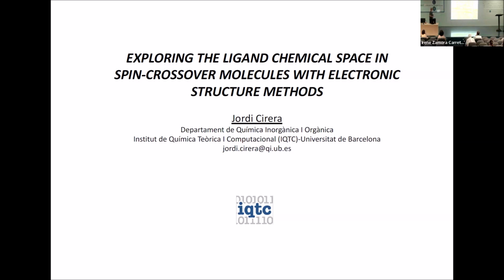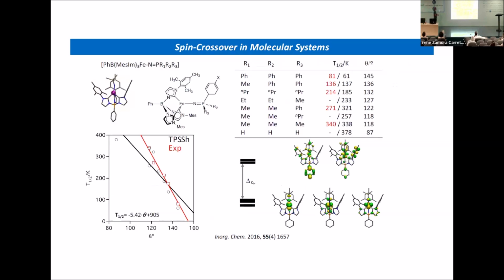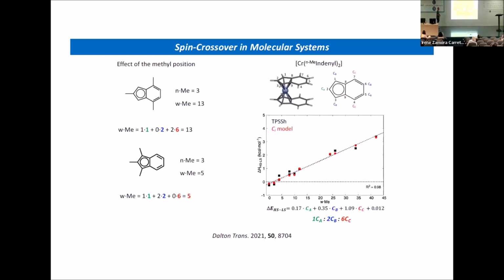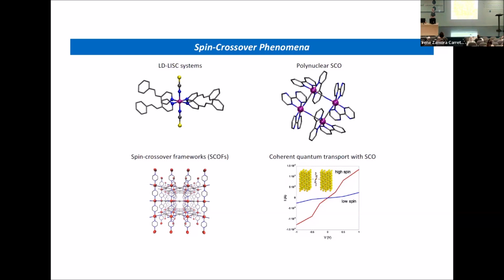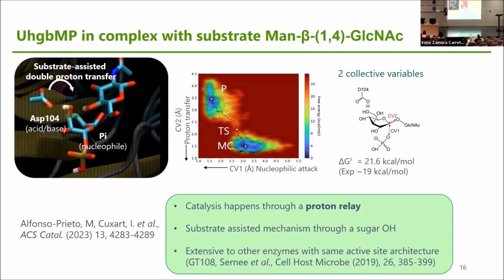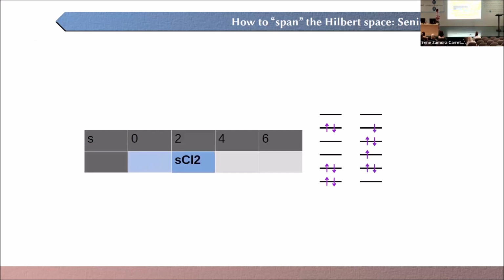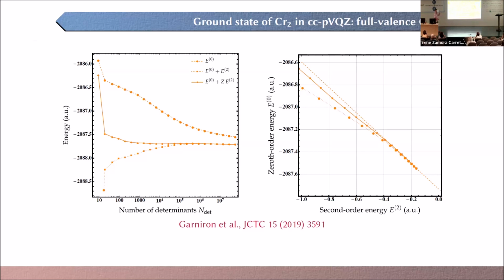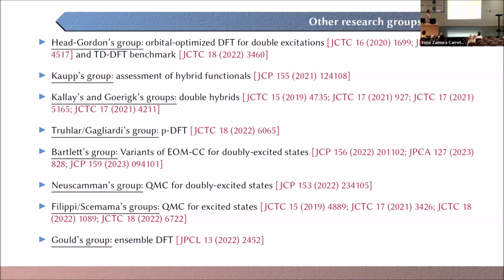IQTC / QTMC meeting 2023 2.0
We are glad to announce that the IQTC / QTMC Meeting will take place on September 18th and 19th at the Faculty of Chemistry of the Universitat de Barcelona.
The event allows the IQTC members and the QTMC PhDs to share the findings obtained from their research. The aim of the event is to broaden the views on topics of interest to the community.

00:00 - Talk by Jordi Cirera - “Exploring the Ligand Chemical Space in Spin-Crossover Molecules with
Electronic Structure Methods“
43:45 - Talk by Irene Cuxart -“Unveiling non-classical mechanisms of glycoside hydrolases: Substrate-assisted catalysis“
57:48 - Talk by Pierre-Francois Loos -“CIPSI: selected configuration interaction methods for ground and excited states“
1:36:41 - Concluding remarks by Eliseo Ruiz